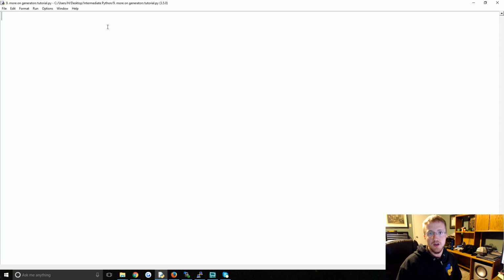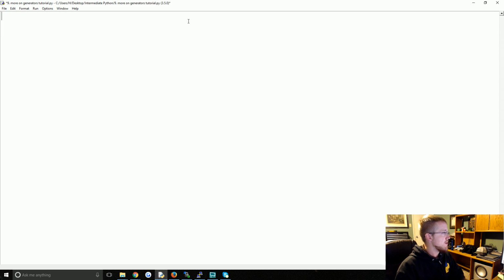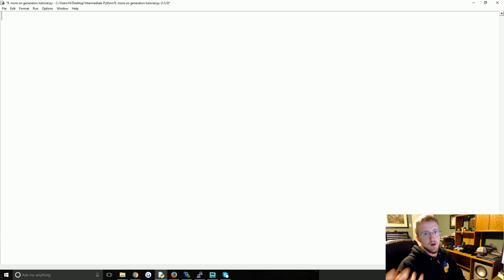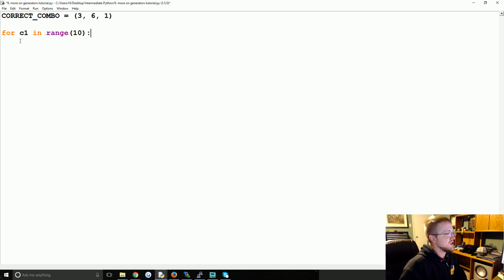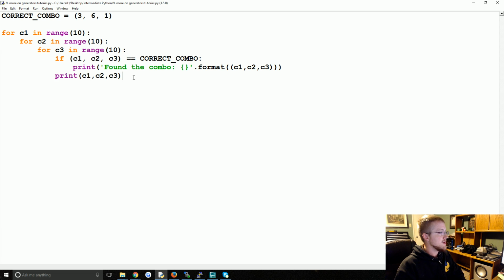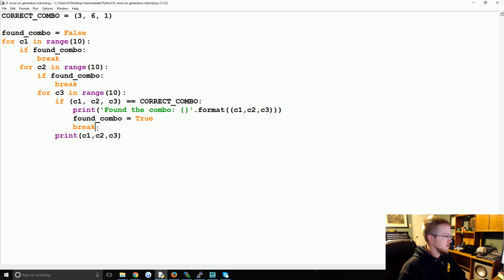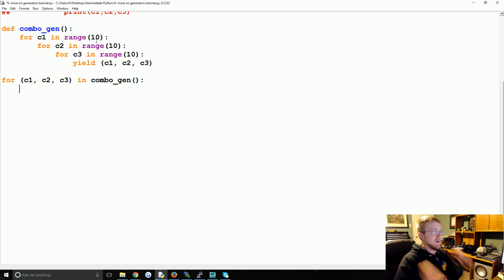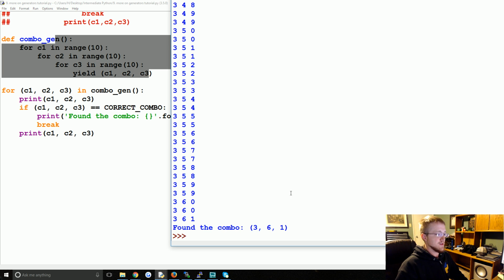Writing our own Generator - Intermediate Python Programming p.9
Welcome to part 9 of the intermediate Python programming tutorial series. We're going to be revisiting the topic of generators again. In the previous generators tutorial, we simply wrote generator expressions, which is a "lazy" way to work with generators.

In many cases, you really don't need to actually write a generator over just writing a generator expression. It's also more Pythonic to go ahead and just write the generator expression since it's simpler. That said, you should still know how to write a generator, since it will give you a bit more insight into how generators work, and what iterable objects really are, since, despite looking a lot like list comprehension, generators are very unique in how they act. Also, you will want to be able to know a generator when you see it.